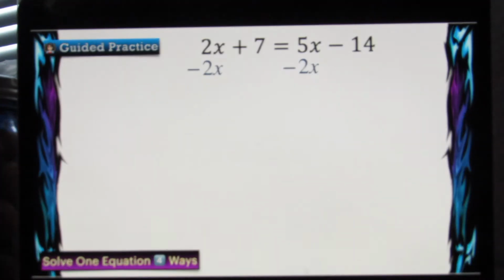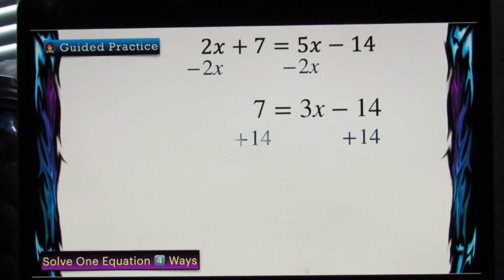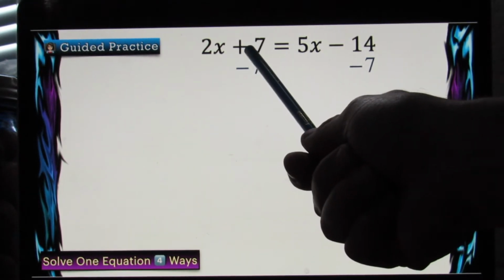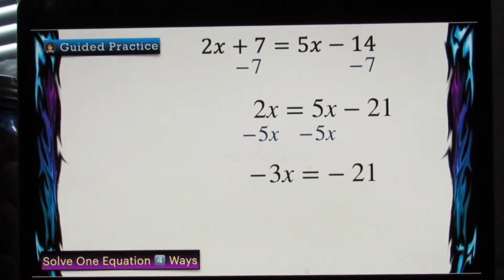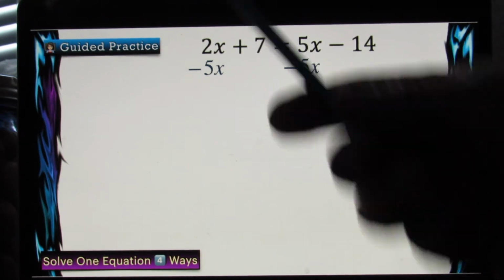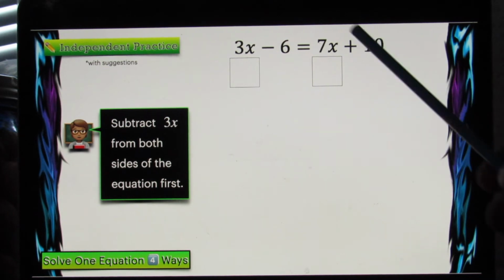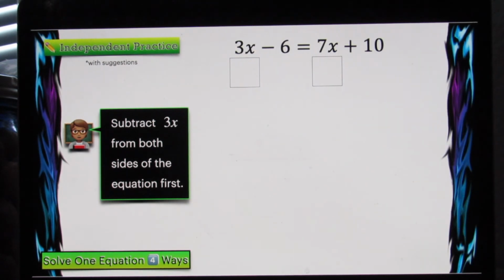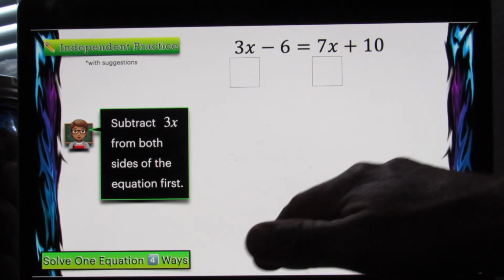Solving Equations (avoid common misconception)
Don't get stuck on where to begin with a multi-step equation.  I hope this explanation helps you understand how you have choices!